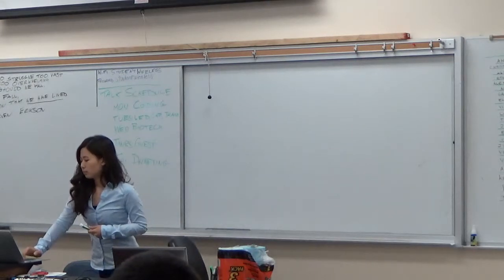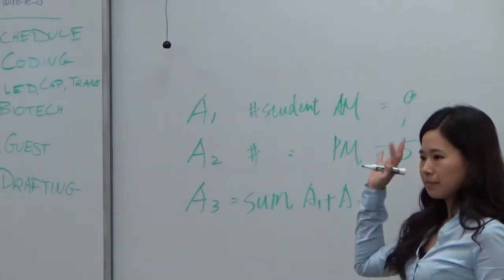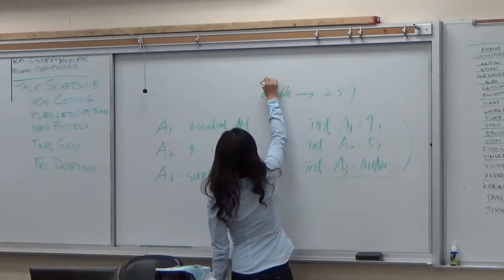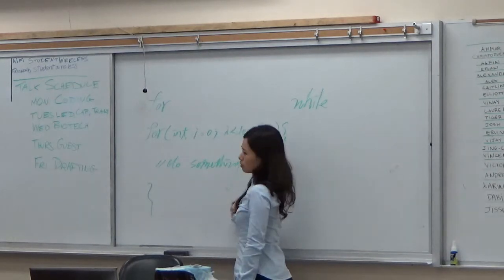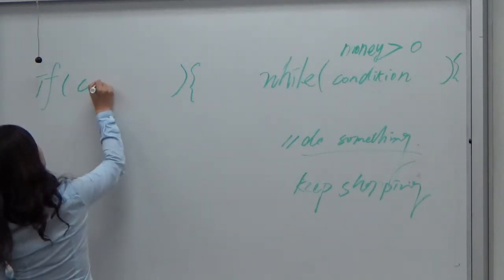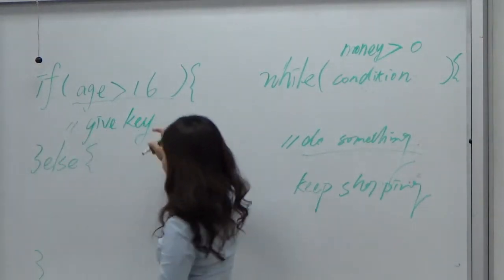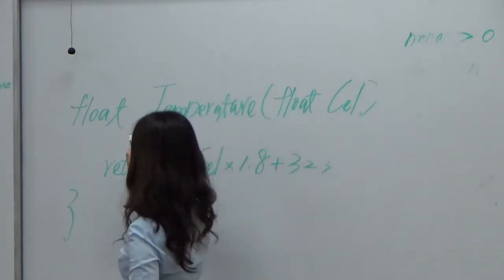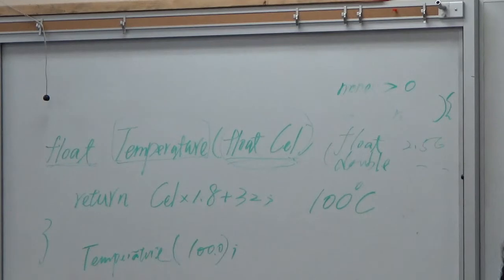Intro to Coding with Hannah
Watch Hannah talk to students about the basics of coding.